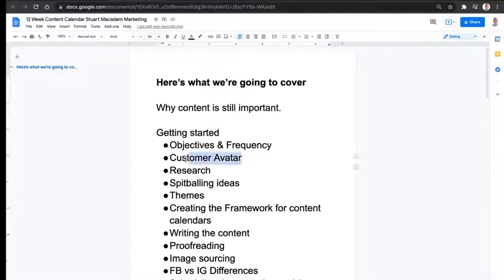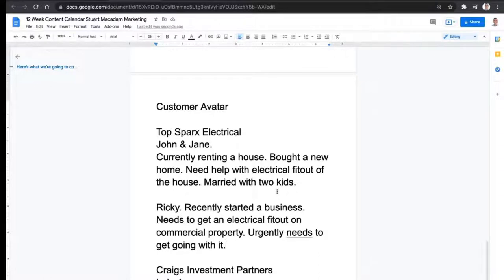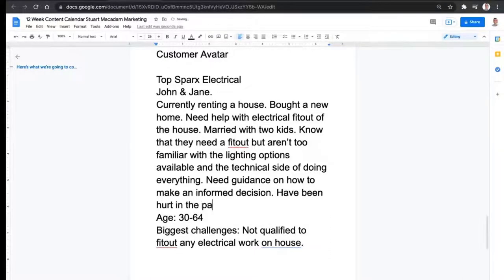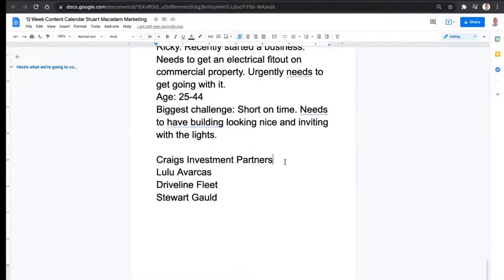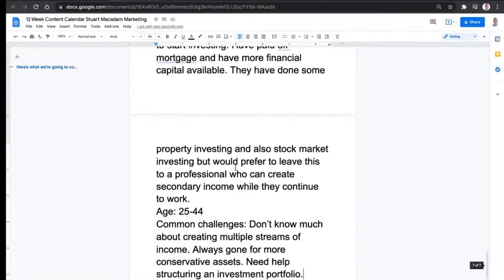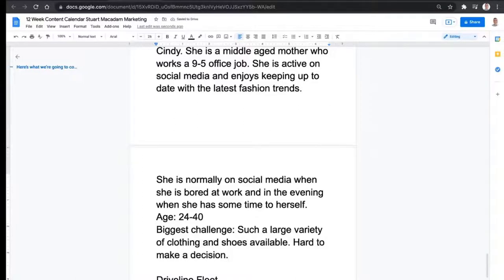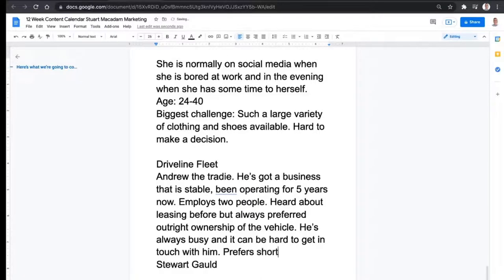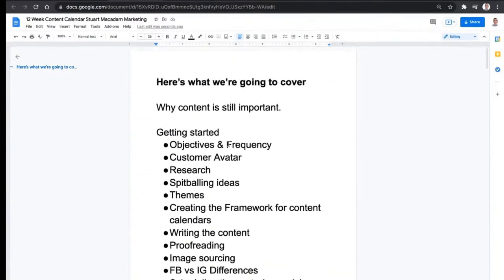How To Create A Customer Avatar For Social Media Content Marketing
A customer avatar makes creating content easier. Here are multiple examples you can take inspiration from.

Attachments area